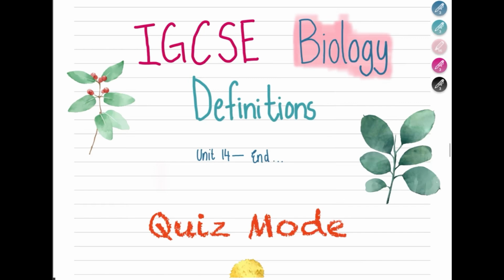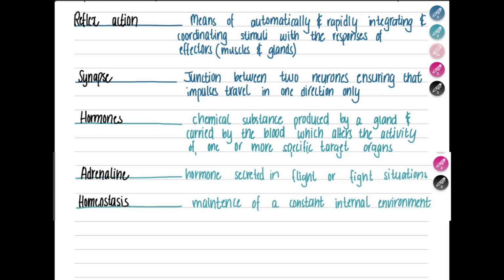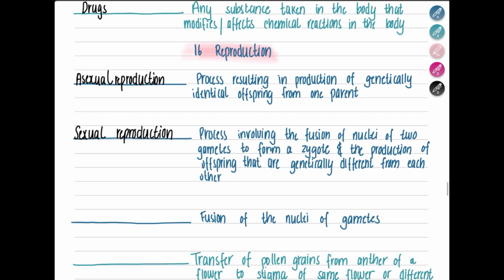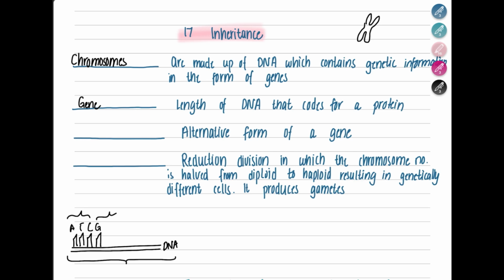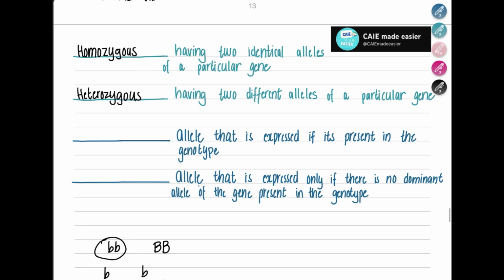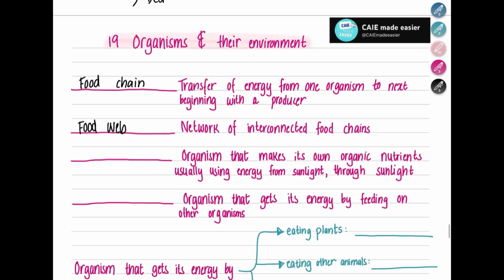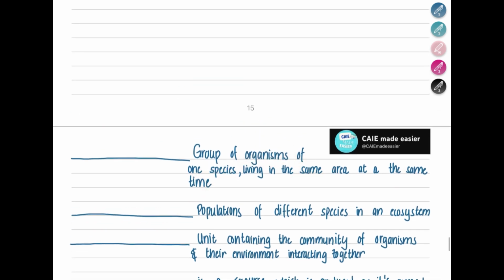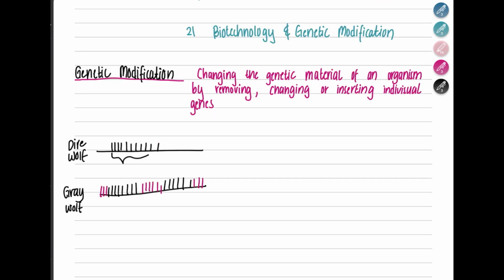Top IGCSE Biology Definitions You Must Know (Chapters 14-21) | Exam Revision Guide 2025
Ace your IGCSE Biology exams in 2025 with this must-know definitions guide for Chapters 14 to 21! This quick and effective revision video covers MOST of  the key biological terms and definitions you need for top grades. Perfect for last-minute revision, ongoing study, or understanding tricky concepts. Stay ahead with this high-impact exam guide aligned with the latest Cambridge IGCSE syllabus.

📌 Chapters Covered:

Chapter 14: Coordination & Response
Chapter 15: Drugs
Chapter 16: Reproduction
Chapter 17: Inheritance
Chapter 18: Variation & Selection
Chapter 19: Organisms & Environment
Chapter 20: Human Influences on the Ecosystem
Chapter 21: Biotechnology & Genetic Engineering

✅ Clear explanations
✅ Memory-friendly definitions
✅ Ideal for IGCSE students
✅ Syllabus-specific for 2025 exams

🎓 Whether you're aiming for an A* or just want to pass confidently, this guide gives you the vocabulary and definitions that examiners expect!